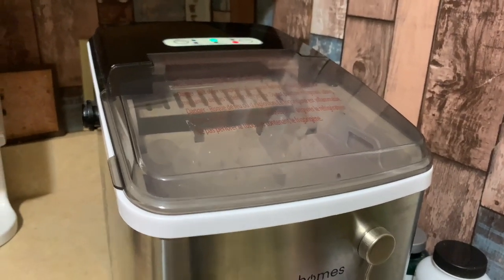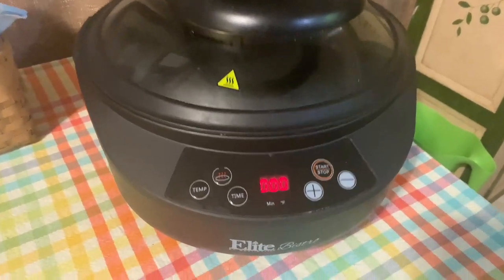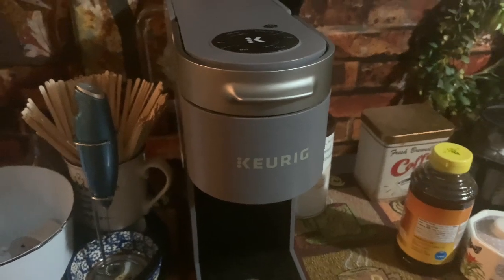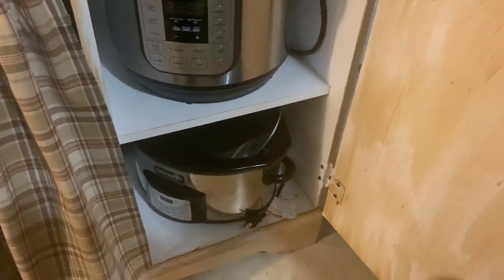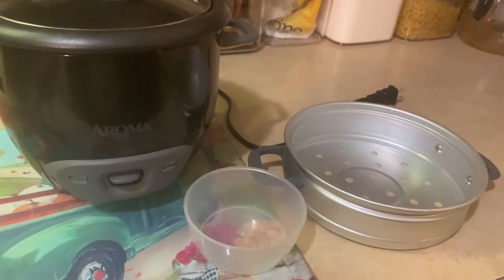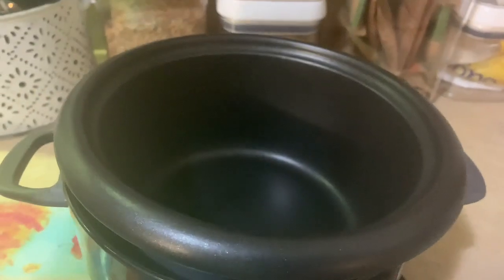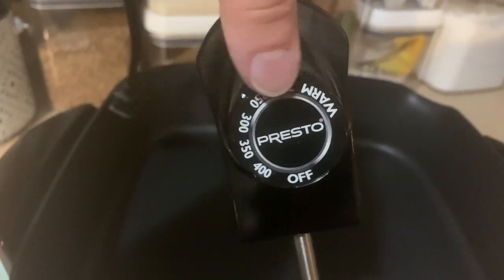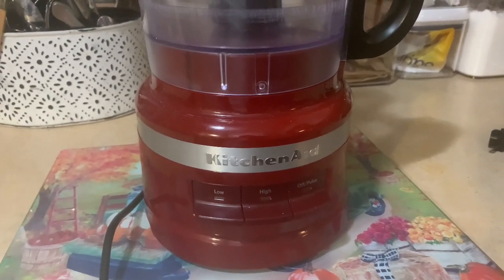Top Favorite Kitchen Appliances? | What Appliances Make Life Easier?￼￼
What are my top favorite appliances in the kitchen? How do I use them and why do I use them? What appliances have made my life easier?

Cheap Meal Challenge | 1 Package of Meat